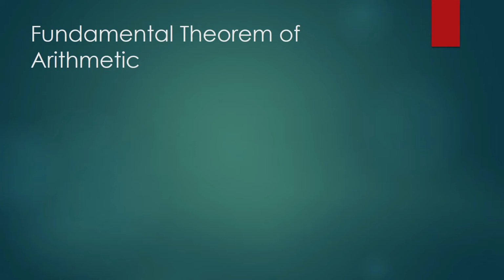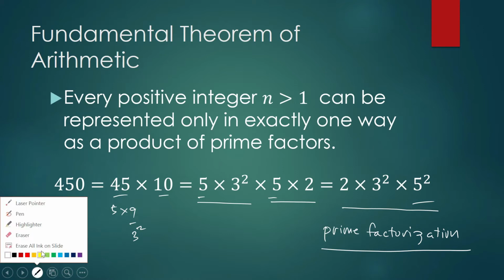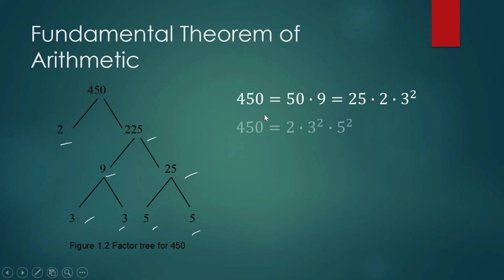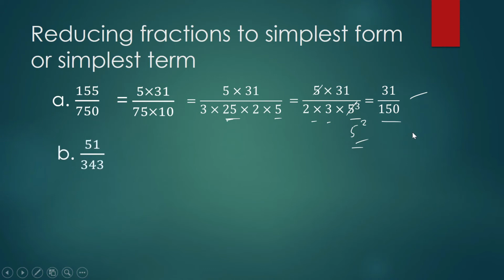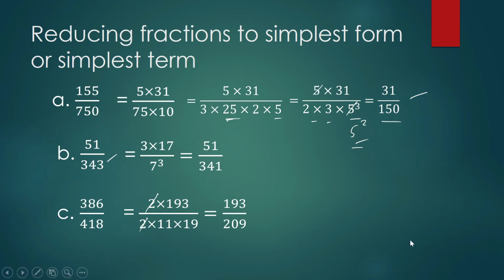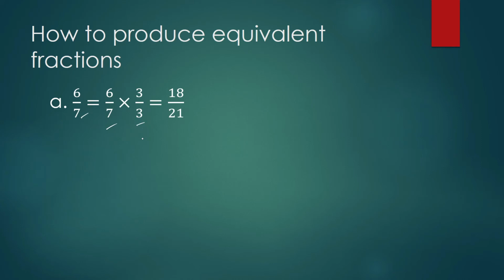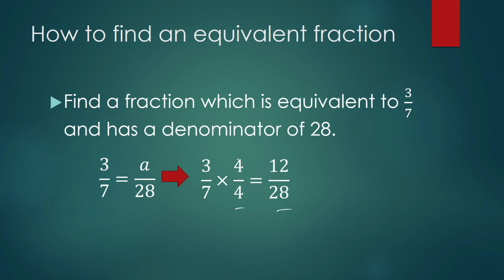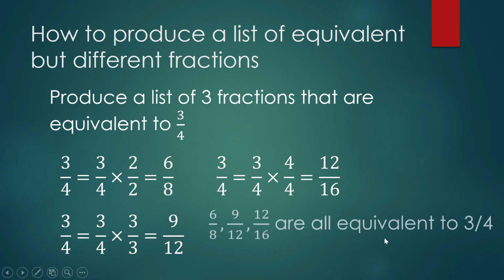Fundamental Theorem of Arithmetic (Business Mathematics, ABM)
The fundamental theorem of arithmetic assures us that a positive integer has a unique prime factorization.

The playlists of Great Deeds Academy follow the curriculum guidelines of DEPED and CHED as published on their official websites.

he playlists of Great Deeds Academy follow the curriculum guidelines of DEPED and CHED as published in their official websites.